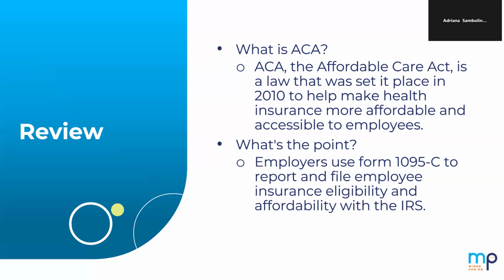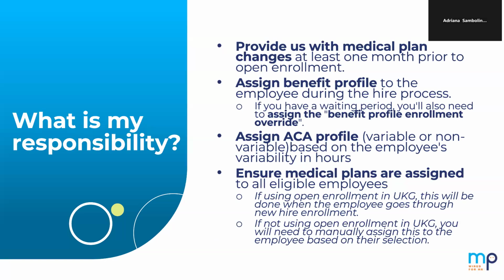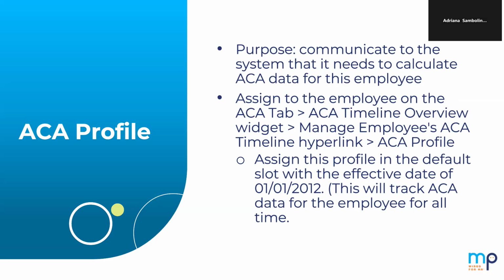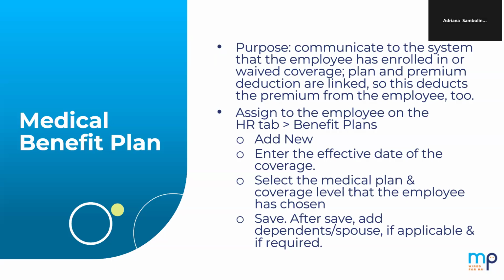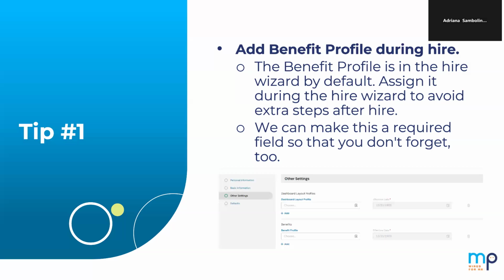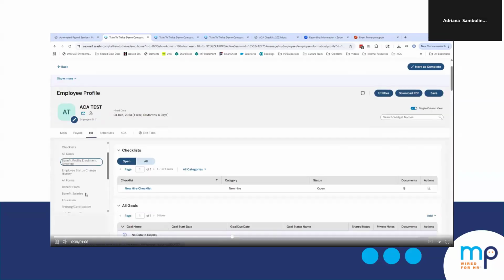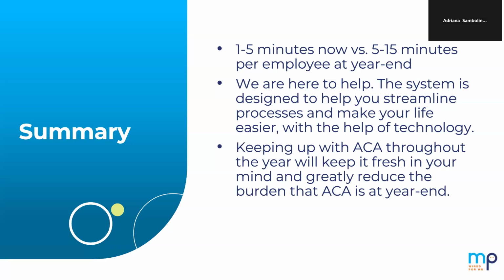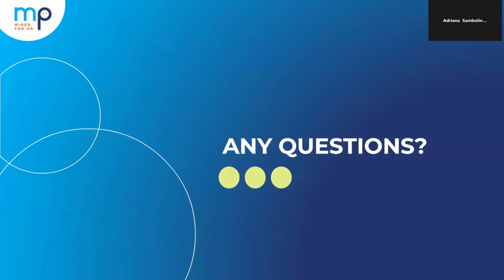ACA Review in UKG with Cheyenne